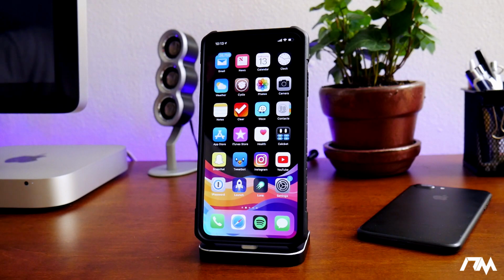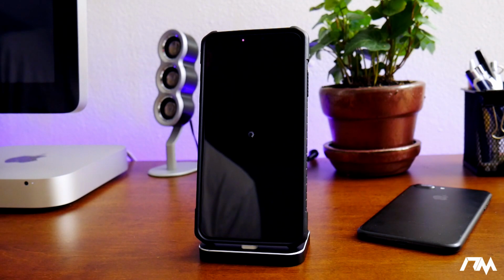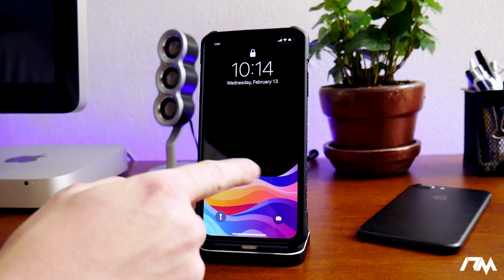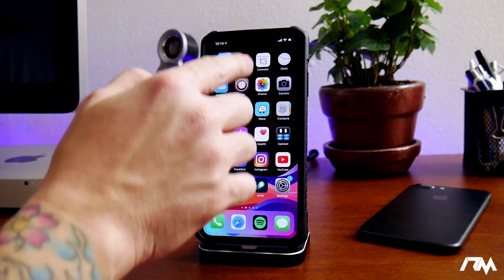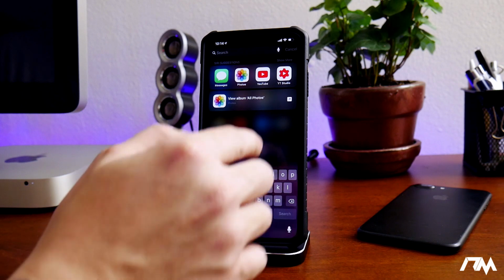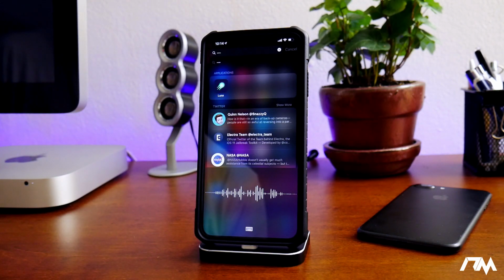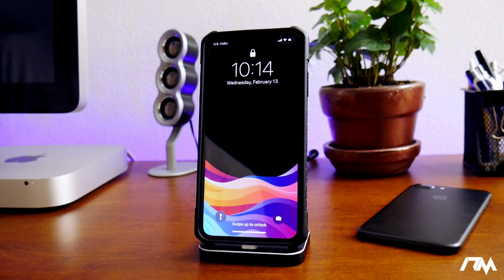CRASH ANY iPhone GLITCH - ONE WORD To CRASH iOS In Under 5 Seconds CRAZY!